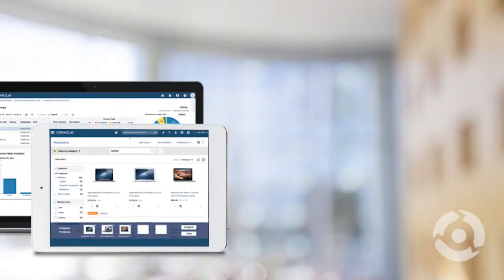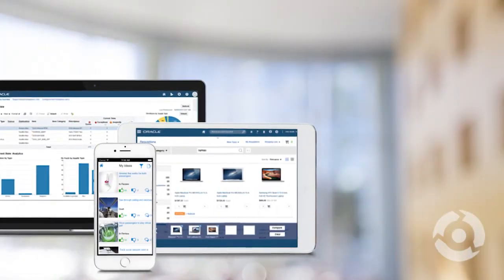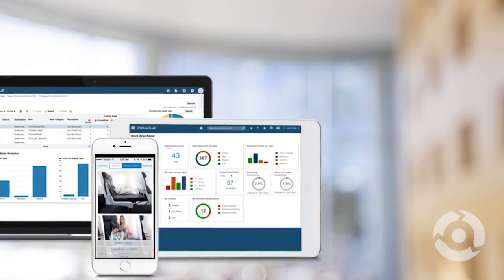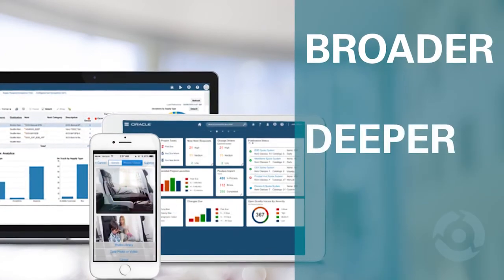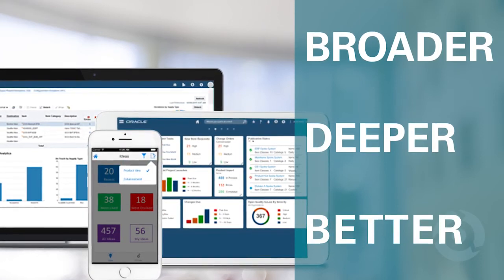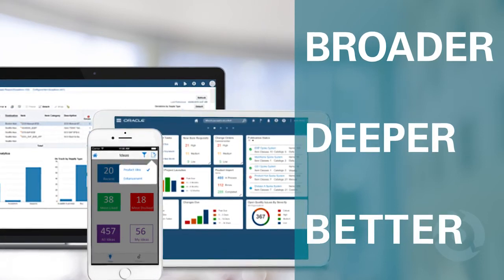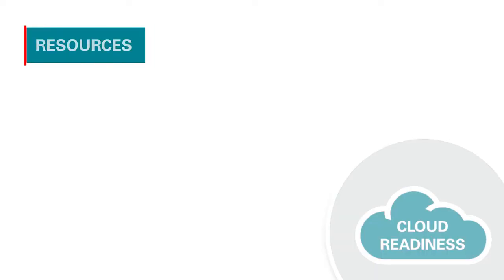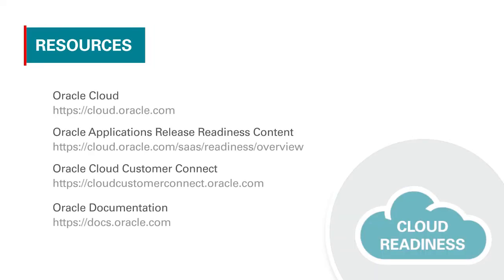Oracle Applications Fusion Cloud Release 13 Spotlight on Supply Chain Management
Oracle Supply Chain Management Training - I will mentor you if struck...During Practice   oraclenana.com Oracle Applications Fusion Cloud Release 13 Spotlight on Supply Chain Management

Nana
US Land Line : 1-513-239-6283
Skype :  apps.nana